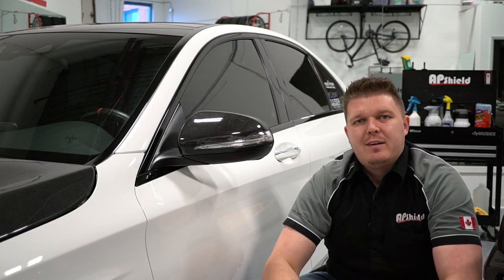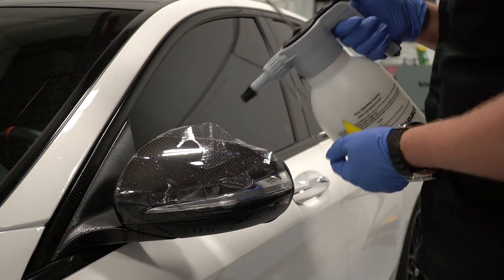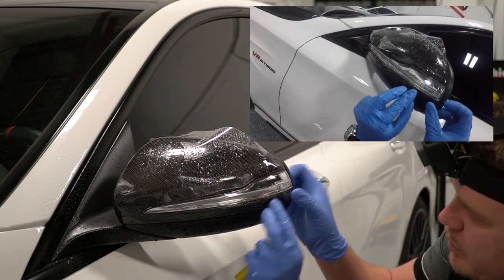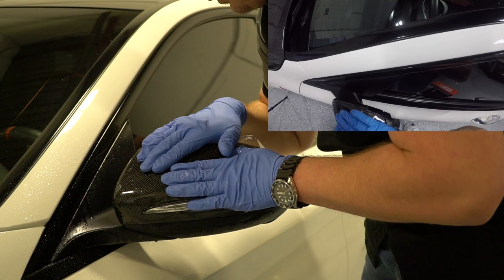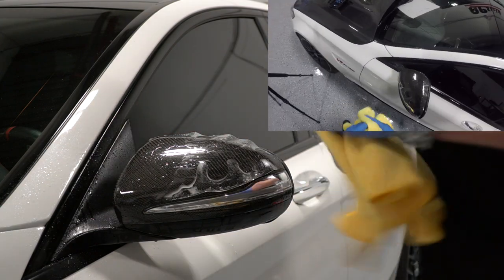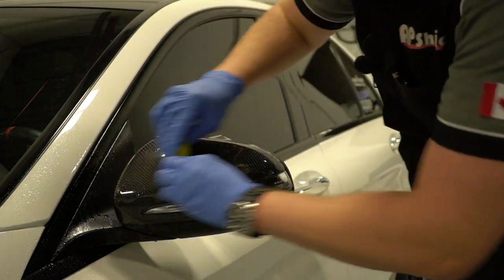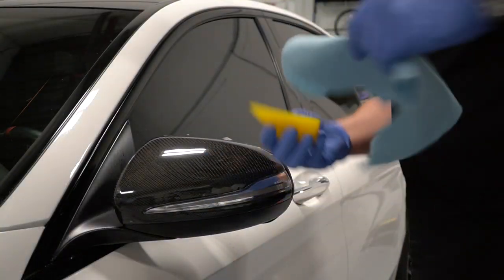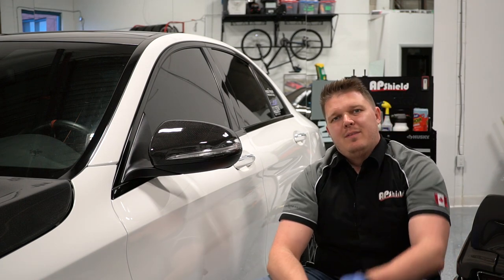Step by Step Tutorial | Install an XPEL Kit Mirror on a C63S AMG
Having a hard time installing kit cut mirrors on cars?  This tutorial will take you through a step by step guide on how to wrap an average shaped side view mirror in PPF.

Some side view mirrors prove to be a challenge for novice PPF installers, as there are a lot of curves on a small surface area.  Fingers and misalignment may be frustrating.

Most important tips I can provide is that using a kit cut, the initial alignment is crucial.  Work your way in small areas, spray a little tack solution to help with the adhesive to stick down quicker.  Drying your hards and the surface of the Paint Protection Film will help with stretching and moving the film into the desired location.

I am using XPEL Ultimate Plus Paint Protection Film along with the XPEL DAP software cutout.

If you have any questions or comments please post them below.